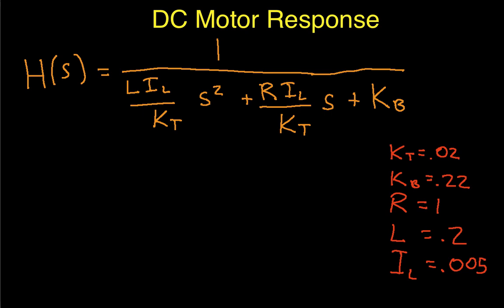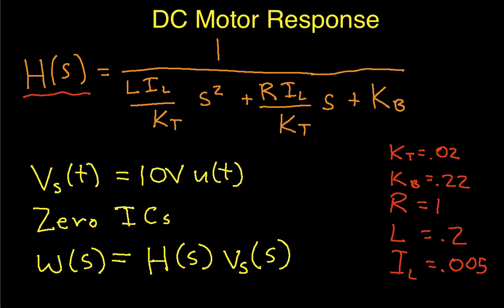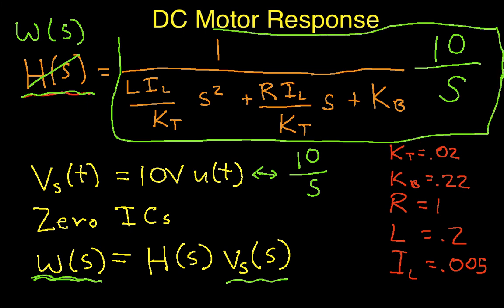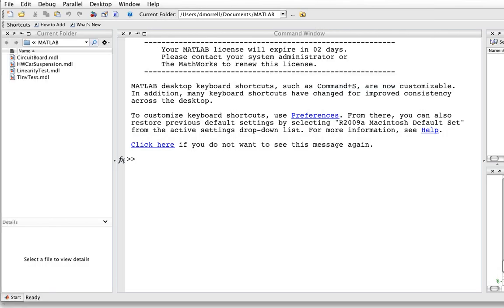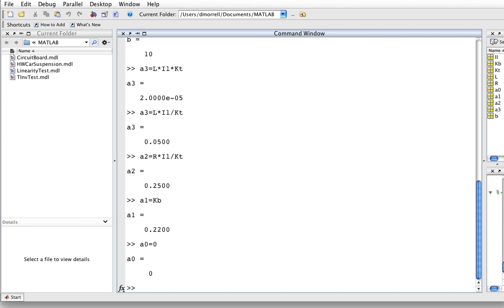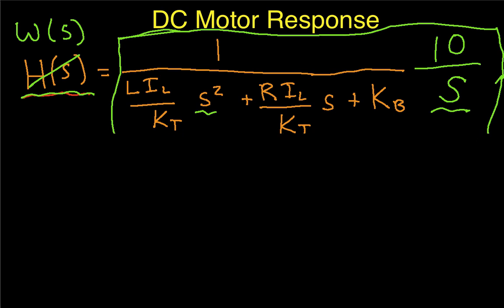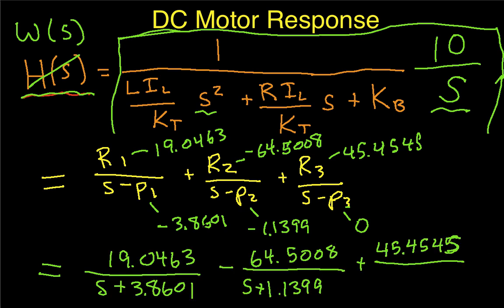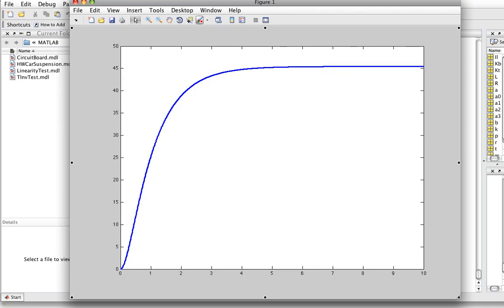LT System Analysis: DC Motor Part 7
Computing the motor response to a step function on the input voltage.